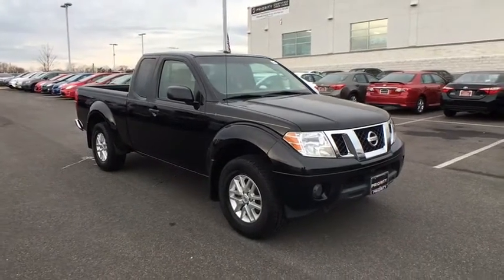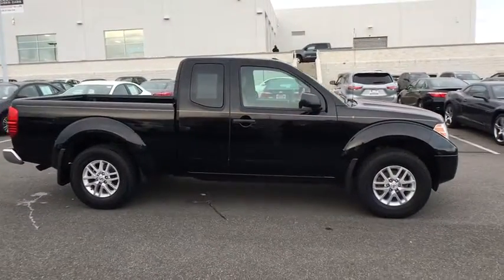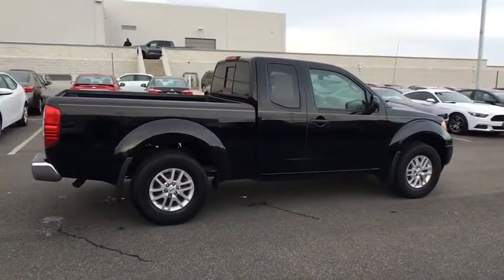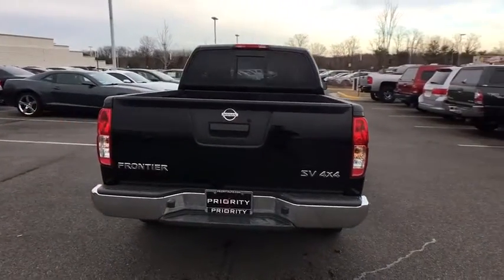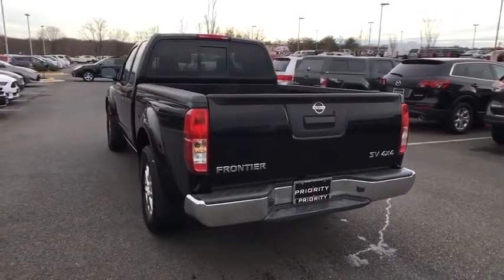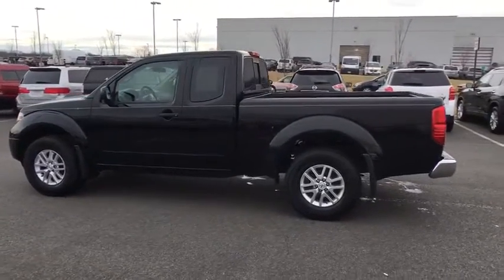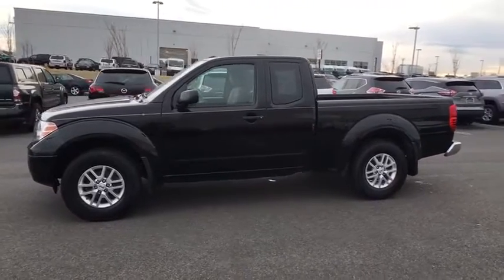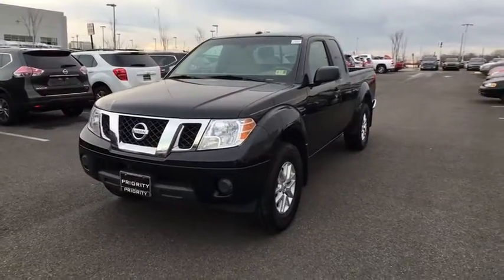2015 Nissan Frontier Vienna, Alexandria, Arlington, Woodbridge, Fairfax, VA 176286A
Super Black  2015 Nissan Frontier available in Vienna, Virginia at Springfield Toyota. Servicing the Alexandria, Arlington, Woodbridge, Fairfax, VA area.

Springfield Toyota
7601 Loisdale Rd

CARFAX One-Owner. Black 2015 Nissan Frontier SV 4WD 5-Speed Automatic with Overdrive 4.0L V6 ABS brakes, Alloy wheels, Electronic Stability Control, Illuminated entry, Low tire pressure warning, Remote keyless entry, Traction control.brbrCall now for an appointment today on this. Recent Arrival!brbrbrAlso includes Priorities FOR LIFE at no additional charge! Oil and Filter changes For Life, VA State Inspections For Life and more! See dealer for full benefits package. What are you waiting for? DROP THE MOUSE AND PICKUP THE PHONE!!! .brbrReviews:brbr * Fun-to-drive nature whether you're off-road or just commuting; strong V6; easy-to-use interior controls; stout bed lining and tie-down points. Source: Edmundsbr  * The Nissan Frontier might be a midsize truck, but it does not skimp on attitude. It has sharp blocky lines, and an edgy vibe that will make you want to experience what it can do. Plus, since the King Cab seats 4, and roomier Crew Cab can fit 5, and both come with 4 doors, it's easy to bring your friends along for the ride as well. Between The King Cab and The Crew Cab there are a total of 10 trims available. For the King Cab your choices are: S, SV 4-Cylinder, SV V6, Desert Runner, and PRO-4X. Move up into the Crew Cab and the available models are: S, SV V6, Desert Runner, PRO-4X, and the top of the line SL. Depending on which model you buy, the Frontier is offered as a 4x2 or a 4x4. All have a generous helping of common standard features such as: Anti-Lock Brakes, Vehicle Dynamic Control, Dual Consoles with Storage, Locking Tailgate, Storage under the Rear Seat, Tire Pressure Monitor, and an array of Airbags. The interior continues the feel of the outside with geometric curves, an easy to maintain interior, and straightforward controls. The base S trims on the King Cab and Crew Cab have been priced with the budget conscious shopper in mind. The King Cab S comes standard with a 2.5L, 4-Cylinder Engine, and 5-Speed Manual Transmission capable of an EPA estimated 19 MPG City and 23 MPG HWY towing up to 3,500lbs. The Crew Cab S comes with a 4.0L V6 Engine, and 6-Speed Manual Transmission standard that gets an EPA Estimated 16 MPG City and 22 MPG HWY and tows up to a massive 6,500lbs. Some of the higher-priced trims offer features like navigation, a rear-view monitor, Bluetooth for wireless streaming, and the Utili-track tie-down system. Source: The Manufacturer Summary
Aero-Composite Halogen Headlamps,Black Door Handles,Black Power Side Mirrors w/Manual Folding,Black Side Windows Trim  Black Front Windshield Trim and Black Rear Window Trim,Body-Colored Front Bumper w/Colored Rub Strip/Fascia Accent and 1 Tow Hook,Cargo Lamp w/High Mount Stop Light,Chrome Grille,Chrome Rear Step Bumper,Clearcoat Paint,Deep Tinted Glass,Full-Size Spare Tire Stored Underbody w/Crankdown,Fully Galvanized Steel Panels,Manual Tailgate/Rear Door Lock,Regular Box Style,Reverse Opening Rear Doors,Sliding Rear Window,Steel Spare Wheel,Tailgate Rear Cargo Access,Tires: P265/70R16 OWL BFG Long Trail,Variable Intermittent Wipers,Wheels w/Silver Accents,Wheels: 16' Alloy,3 12V DC Power Outlets,50-50 Folding Jump Front Facing Fold-Up Cushion Rear Seat,Analog Display,Cloth Seat Trim,Cruise Control w/Steering Wheel Controls,Day-Night Rearview Mirror,Delayed Accessory Power,Driver And Passenger Visor Vanity Mirrors w/Driver And Passenger Auxiliary Mirror,Driver Foot Rest,Engine Immobilizer,Fade-To-Off Interior Lighting,Fixed Rear Windows,Front Bucket Seats -inc: 4-way adjustable,Front Center Armrest,Front Cupholder,Front Map Lights,Full Carpet Floor Covering,Full Cloth Headliner,Full Floor Console w/Covered Storage  Mini Overhead Console w/Storage and 3 12V DC Power Outlets,Gauges -inc: Speedometer  Odometer  Voltmeter  Oil Pressure  Engine Coolant Temp  Tachometer and Trip Odometer,HVAC -inc: Underseat Ducts,Illuminated Locking Glove Box,Instrument Panel Covered Bin  Dashboard Storage  Driver / Passenger And Rear Door Bins and 2nd Row Underseat Storage,Interior Trim -inc: Metal-Look Instrument Panel Insert and Chrome Interior Accents,Manual Air Conditioning,Manual Anti-Whiplash Adjustable Front Head Restraints and Manual Adjustable Rear Head Restraints,Manual Tilt Steering Column,Pickup Cargo Box Lights,Power 1st Row Windows w/Driver 1-Touch Down,Power Door Locks w/Autolock Feature,Rear Cupholder,Remote Keyless Entry w/Illuminated Entry and Panic Button,Urethane Gear Shift Knob